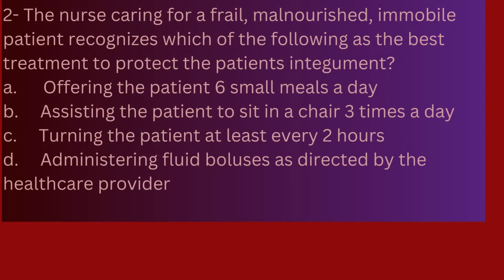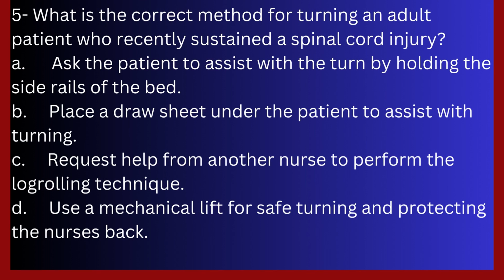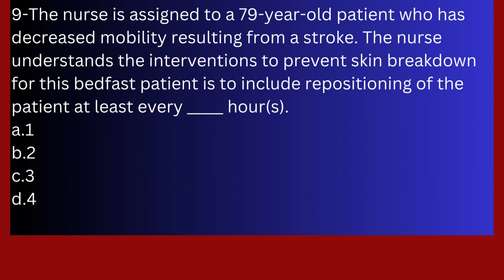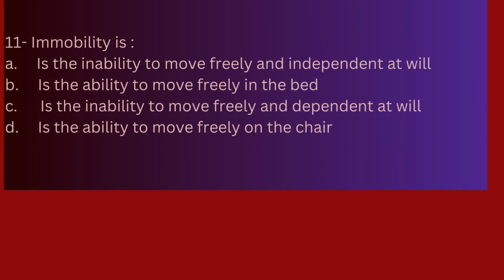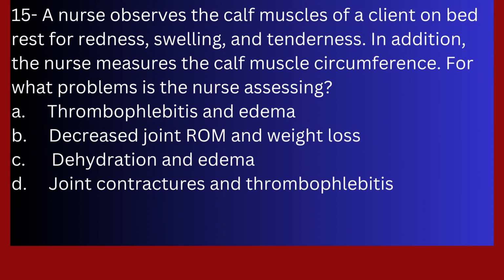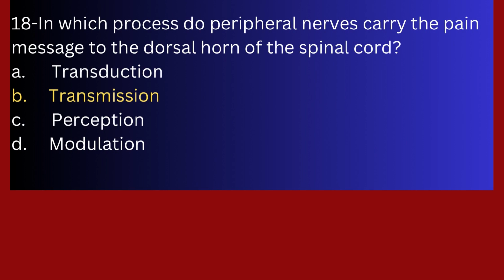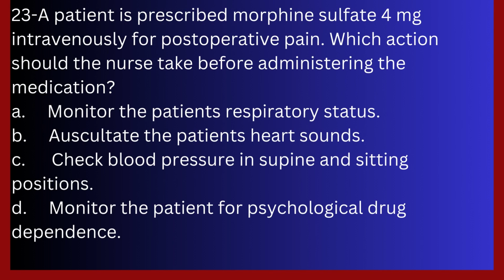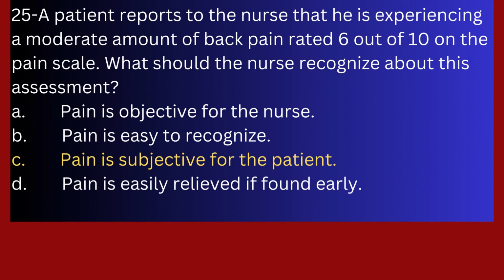Nursing Fundamental MCQs & Answers - NCLEX- Prometric- HAAD,DHA / Part 3 (2023)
Prometric Questions & Answers for Nurses |Prometric QATAR OMAN SAUDI | HAAD,DHA| 2023
Nursing Fundamental MCQs & Answers / Part 3
NCLEX,
bsc nursing cet exam,
aiims bsc nursing,
mht cet bsc nursing,